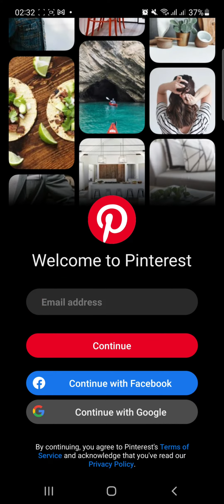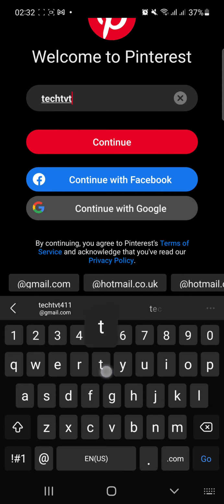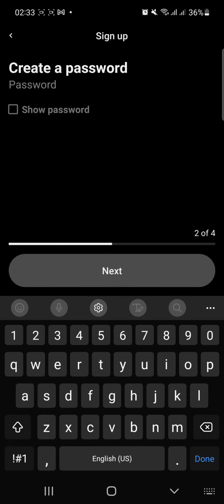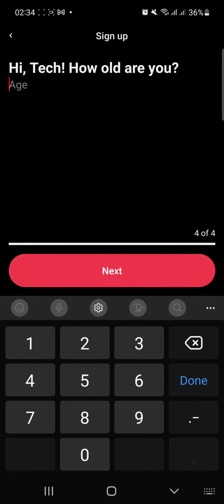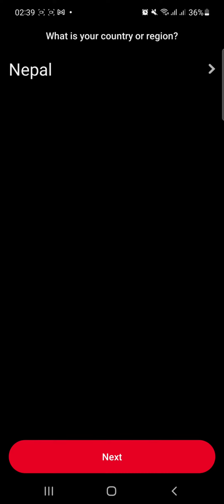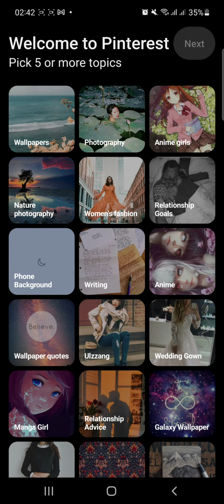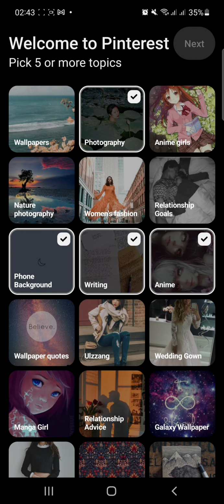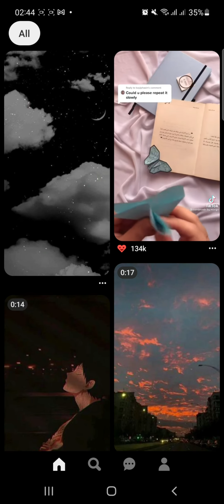How To Sign Up Pinterest App On Android (2022) | Create Pinterest Account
In this video, I am going to guide you to sign up for Pinterest.

Then, create a password, enter your name, add your age, and select your gender. To get started with your new account, you must also choose at least five topics that interest you.

Down below are the steps to Sign up for Pinterest:

STEP 1: Open Pinterest
STEP 3: Tap Continue
STEP 4: Create a password
STEP 5: Tap Next
STEP 6: Enter your full name
STEP 7: Tap Next
STEP 8: Add your age
STEP 9: Tap Next
STEP 10: Select your gender
STEP 11: Select your country
STEP 12: Tap Next
STEP 13: Select 5 topics that interest you
STEP 14: Tap Next

CHAPTERS
0:00 - Intro
0:25 - How to sign up for Pinterest
1:54 - Outro

Hey EveryOne!